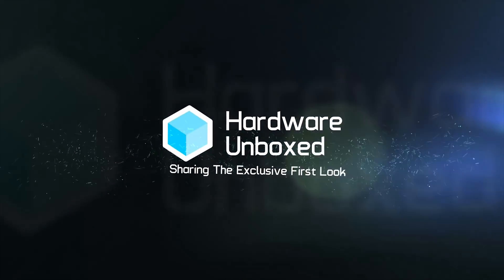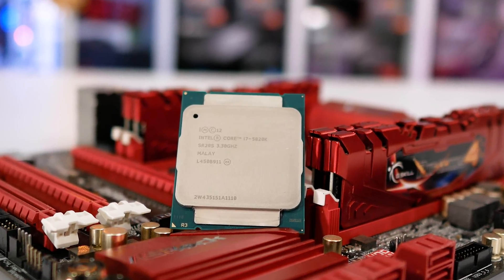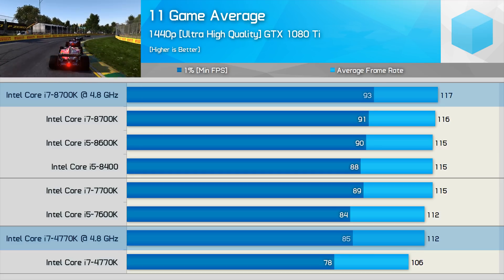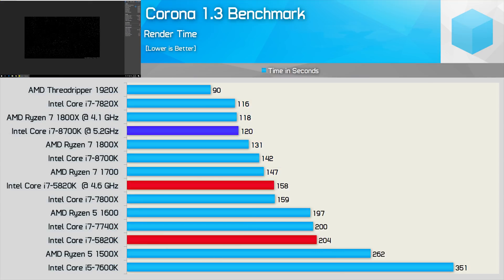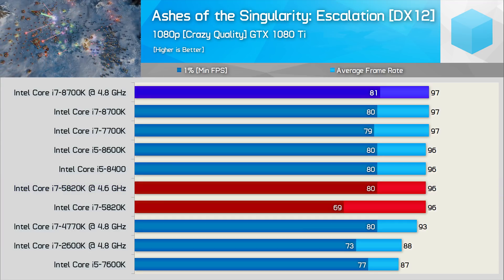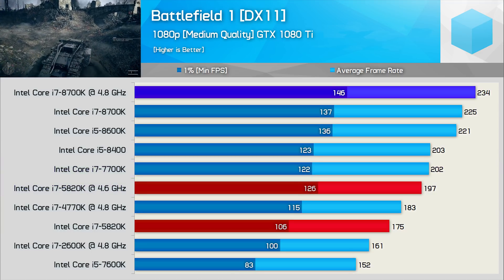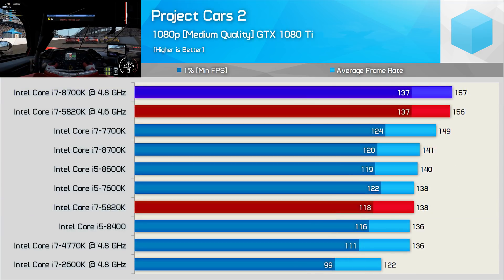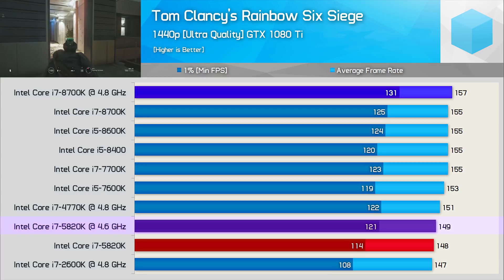$200 6-core/12-thread Core i7, 5820K Benchmarked in 2018